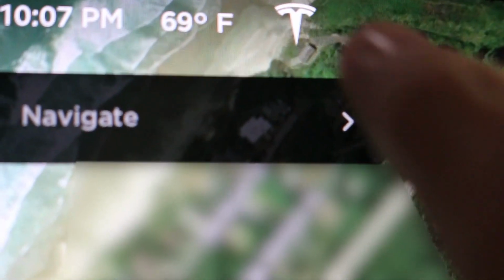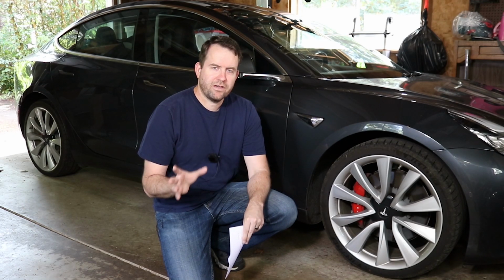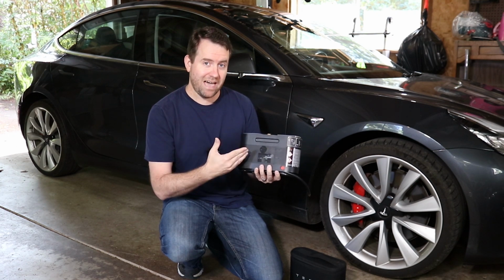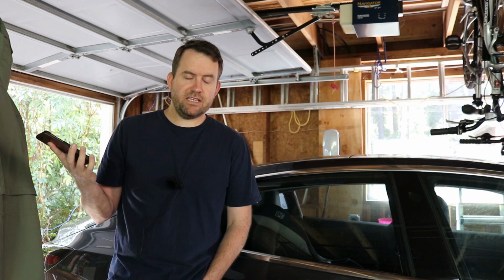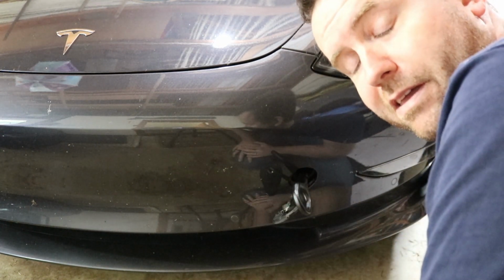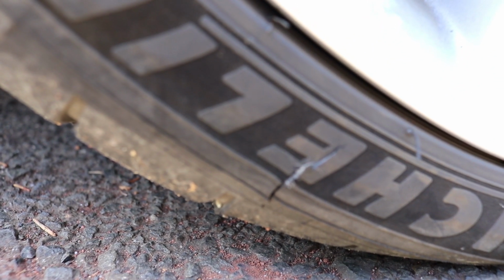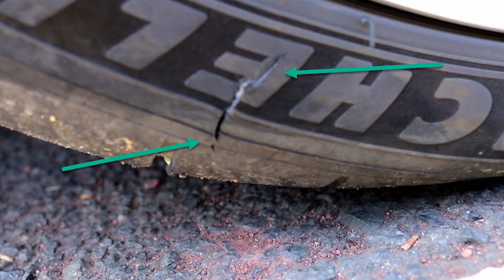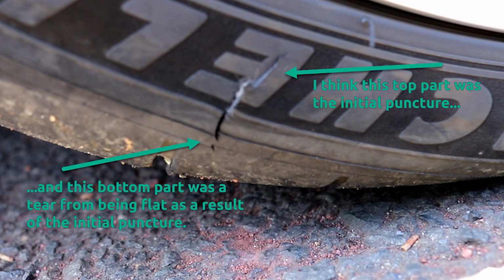Tesla Model 3 Tire Replacement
I got a flat tire!  The Model 3 doesn't have a spare tire, so what do you do when you get a flat?  All the info is in this video.  As a bonus - help me figure out if my tire looks like it was slashed by a random jerk-hole!

This channel is for Tesla related content.  All opinions are my own.